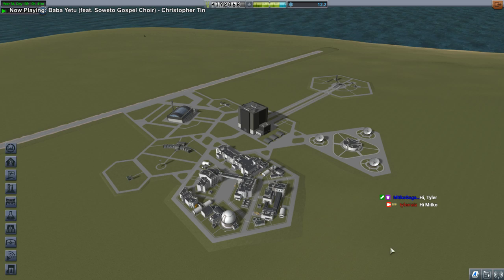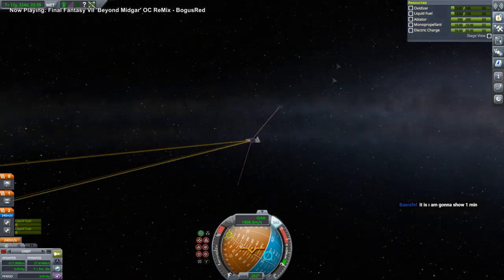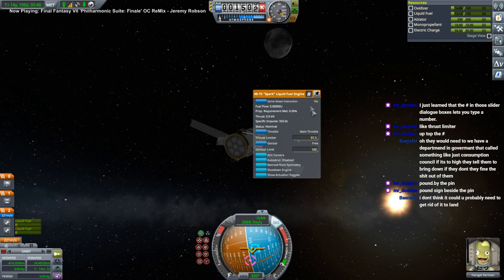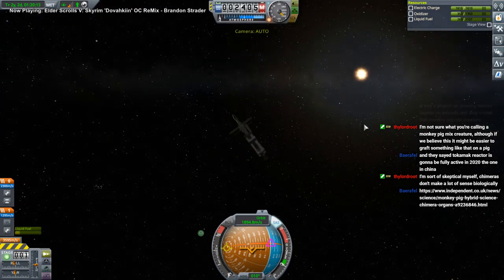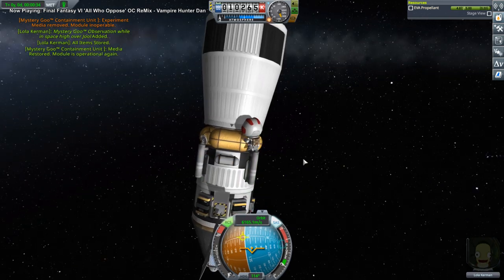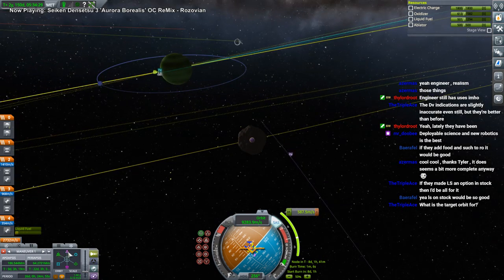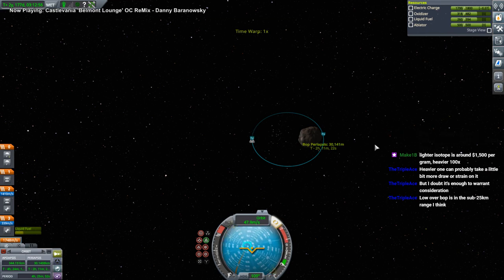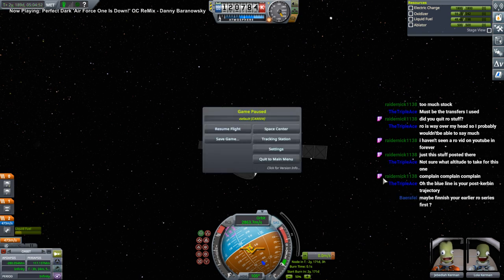Kerbal Space Program 1.8 Stock Career 45 - Around Jool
After starting our Dres explorer on his way back from Dres, I manage our two Jool missions. Recorded during a Twitch livestream.